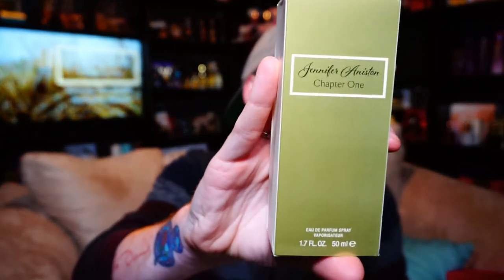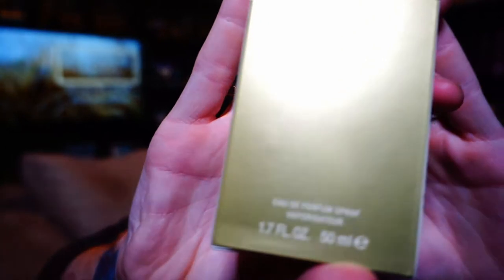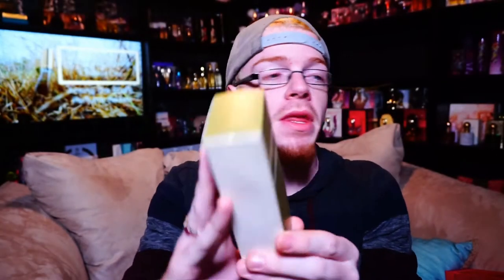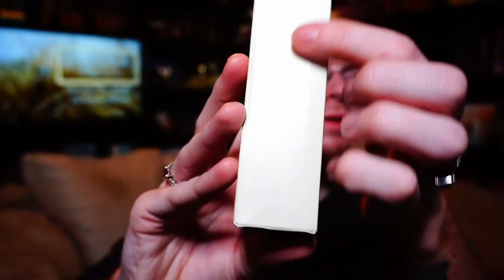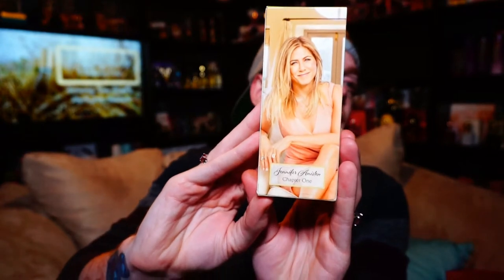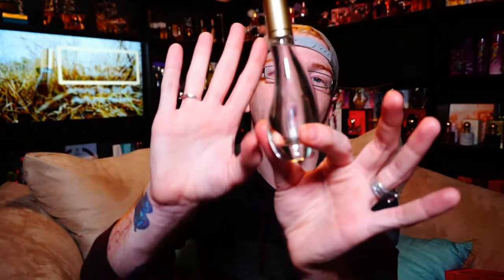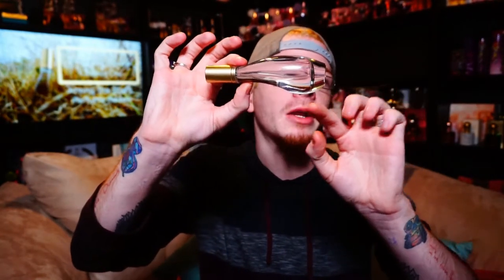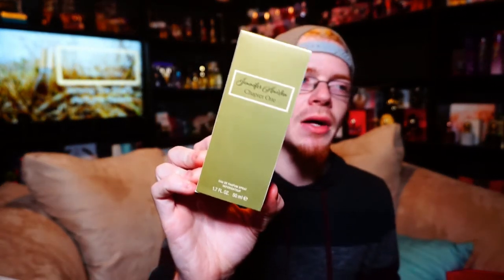Jennifer Aniston Chapter One Perfume Review 🌟 Among the Stars Perfume Reviews 🌟